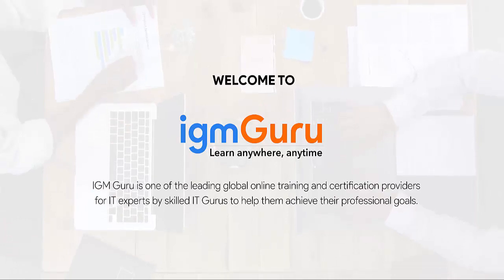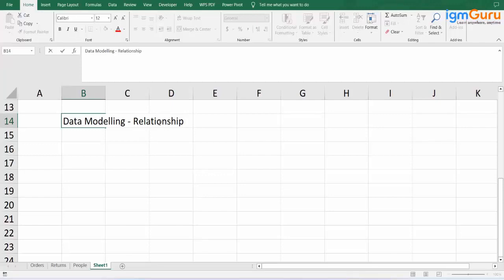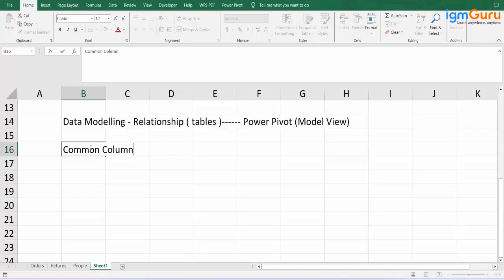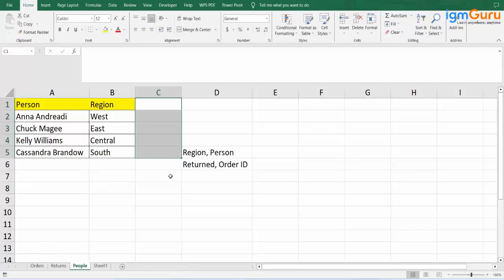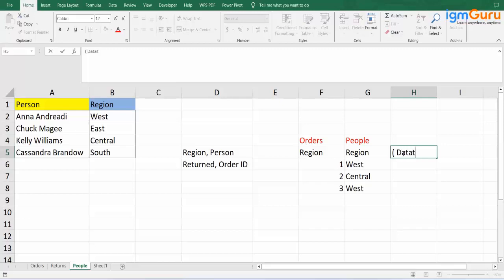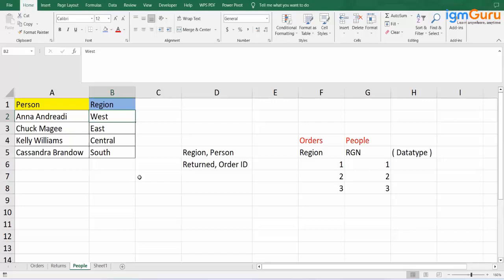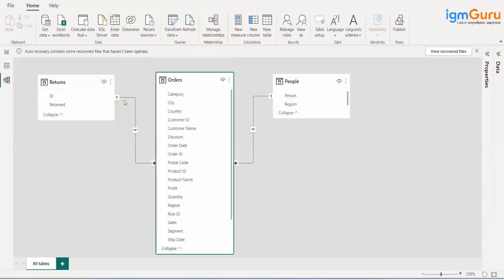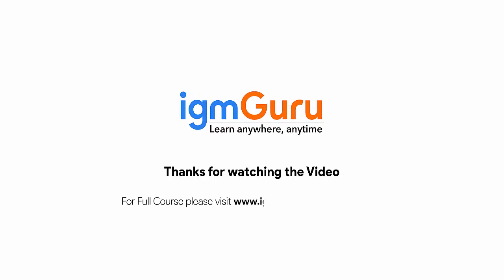What is Data Modelling | Power BI Tutorial for Beginner | Power BI Course [Updated 2024] - igmGuru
A data model in Power BI is a logical representation of how data is structured and related within the tool. It is a collection of tables and relationships between them that are used to create reports and visualizations.

A data model typically consists of one or more data sources, which can be anything from Excel spreadsheets to cloud-based databases and one or more tables that represent the data in those sources.

Why Does Data Modeling Matter in Power BI?

Supports Data Exploration
Data modeling enables users to create hierarchies and drill-down paths, which support efficient data exploration. Users can quickly navigate through data to discover insights and identify trends.

Affects Performance
How a data model is designed directly impacts the speed and efficiency of data retrieval. Poorly designed data models, such as those with complex relationships and data redundancy, can lead to slow query performance, which can cause delays in report rendering.

Promotes More Accurate Reports
When a data model is designed correctly, it can guarantee the accuracy, consistency, and dependability of the data used in reports. This, in turn, can result in more precise insights and improved decision-making.

Easier Future Maintainability
A well-designed data model ensures that reports are scalable, which can reduce the effort required to maintain reports as the business grows and evolves. Creating reusable components, improving documentation, and standardizing data can also ensure that reports are easy to maintain and update over time.